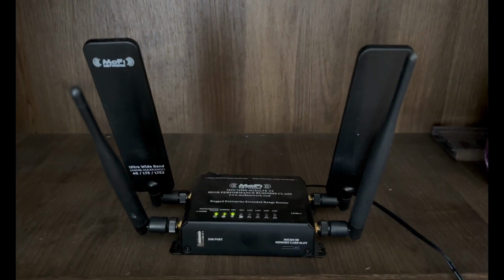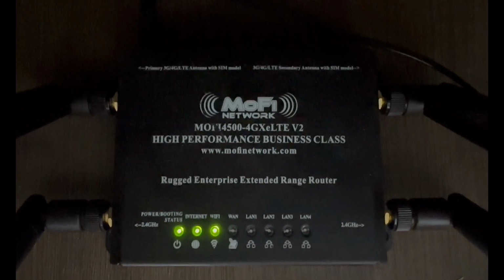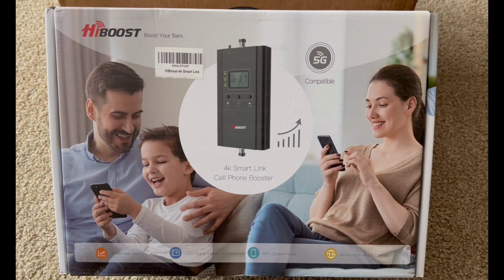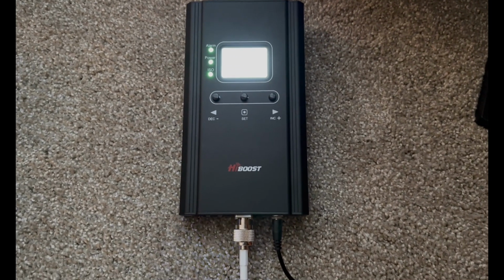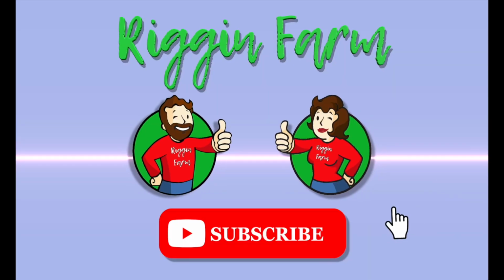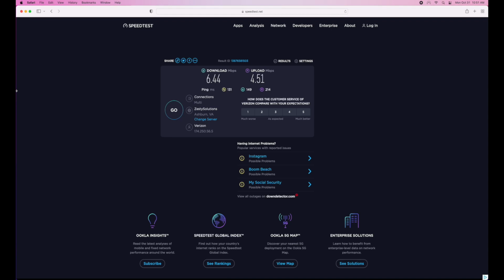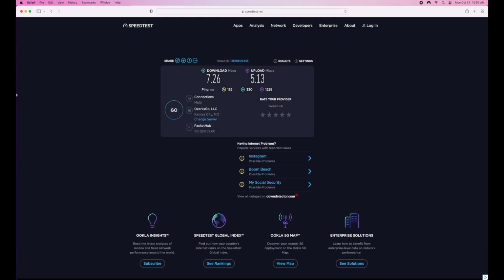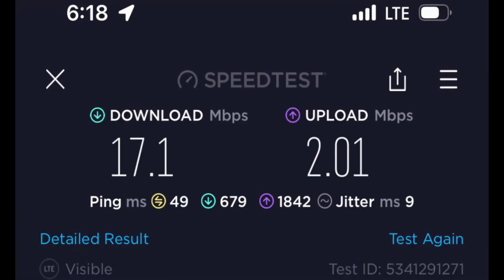MOFI4500 + HiBoost = Internet Access for Rural Homes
We live in rural North Georgia and didn't have access to high speed internet. Tesla Starlink isn't available, and HughsNet is expensive and slow. These two devices came to our rescue, and now we're able to stream HD videos without buffering and run the tech side of our farm business from home without getting frustrated by slow loading times.

Thanks to our Patrons, Tere'sa Timmons, Ana Luz Machuca, and Lisa!

MOFI4500 router
HiBoost cell booster